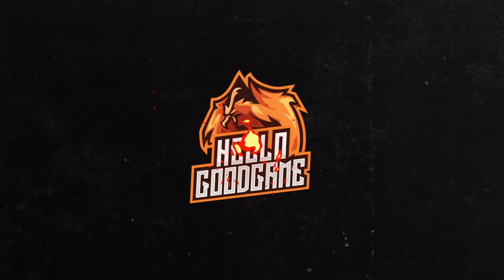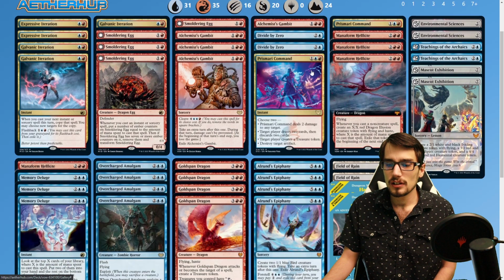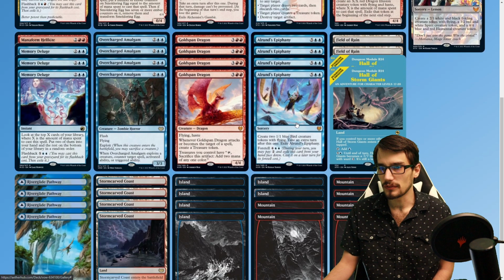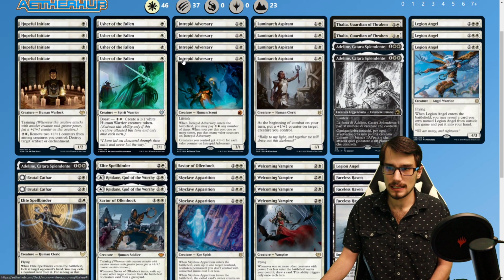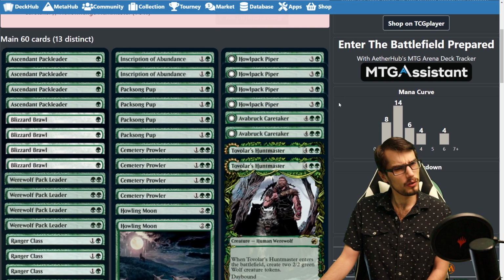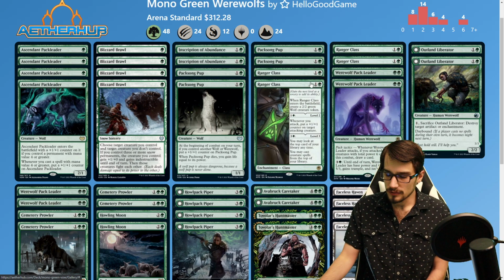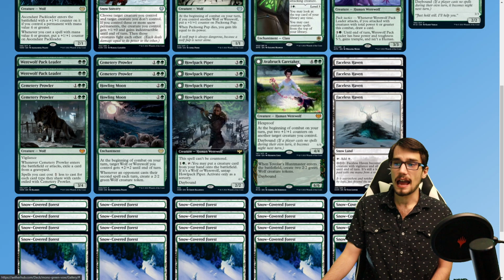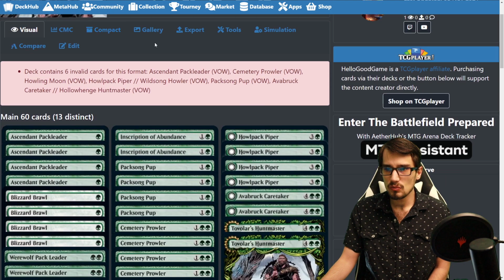UPGRADING THE BEST DECKS FOR CRIMSON VOW | Mono Green | Mono White | Izzet Turns